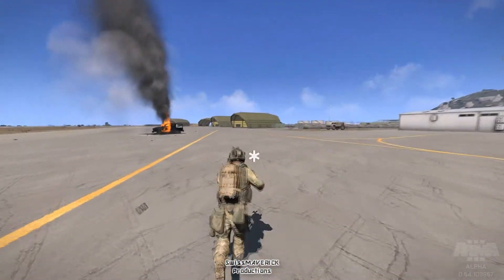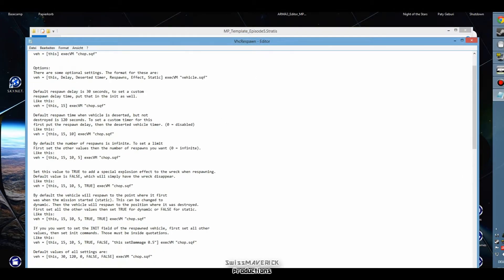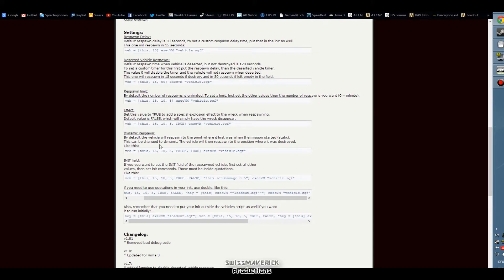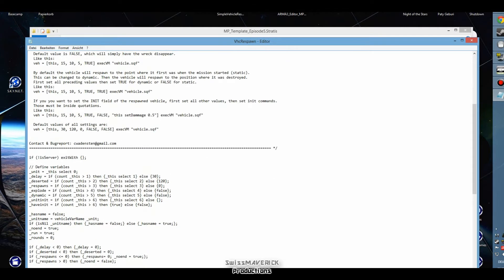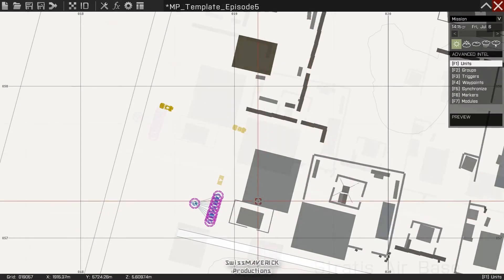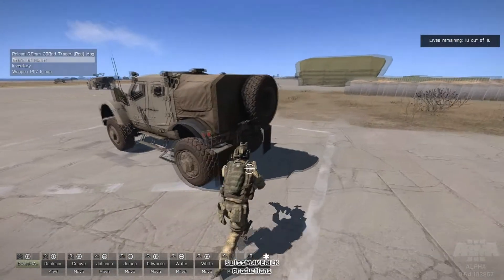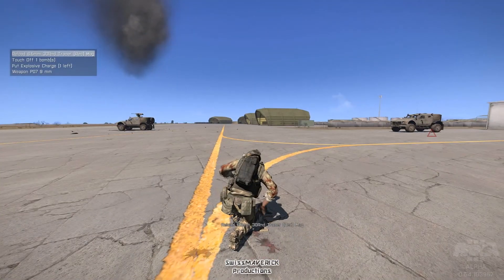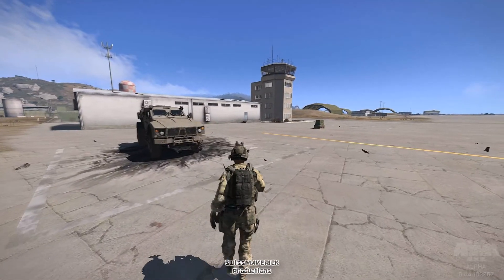MP Mission Template Ep.#5 - Vehicle Respawn [Tutorial]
This is Episode 5 of a mini series about more advanced mission editing in ARMA 3. Eventhough i`ll mainly focus on MP missions it`s also possible to use some of those features in SP. The goal of this series is to create an MP mission template that can be used as a base to build your future missions on. In every episode i`ll explain a new feature and show you how to add it to the template.

I`m also active on Facebook, Twitter and Steam! Video Links, Screenshots and Activity Feed. Pay a visit and show that "Like / Follow" Button some love or join the SMP Steamgroup! Any Kind of Support is appreciated. Thanks!